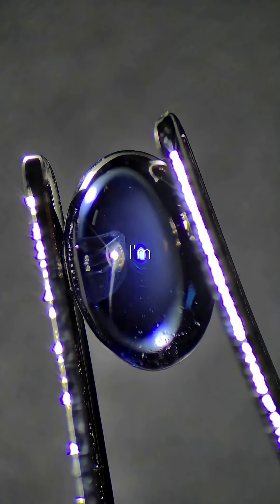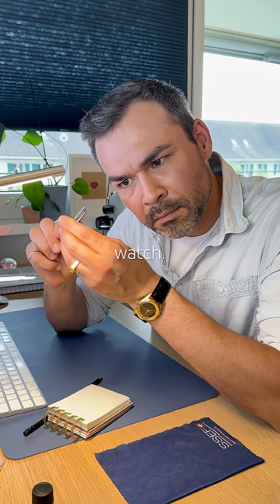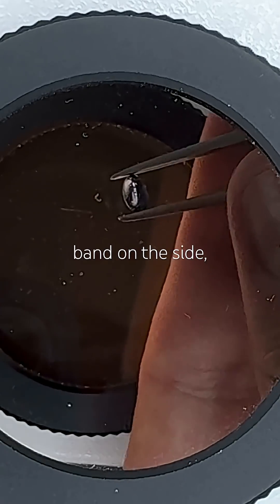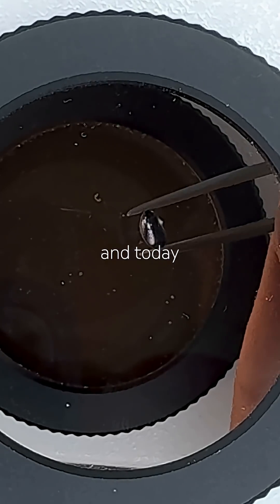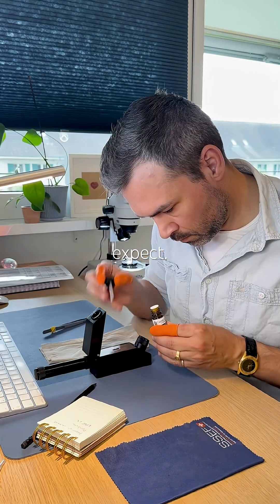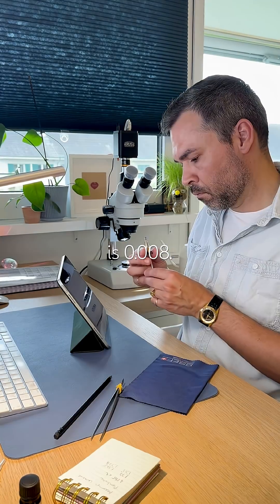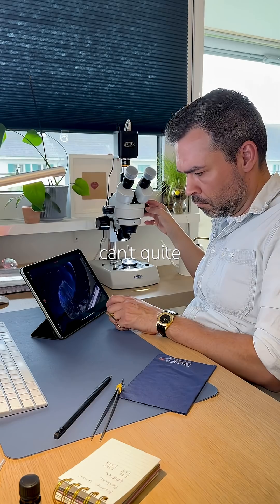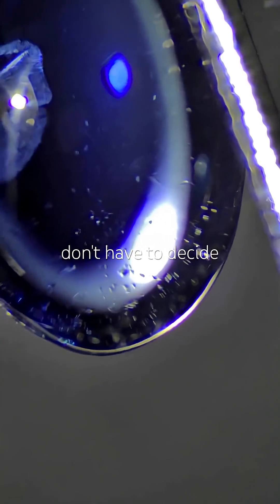Testing a tiny blue sapphire cabochon from the treasure box /Gemology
From the treasure box, I picked a small blue cabochon that reminds me of the crown on a Cartier watch. It’s chipped, likely from being set in jewelry before.
I’m thrilled because I can actually see the optic axis without a conoscope. By following the dark band on the side, cabochons act like their own conoscopes, something I just learned and finally got to try.
It’s slightly pleochroic with two shades of blue. Refractive index readings are 1.778 and 1.770, birefringence 0.008. Under magnification I see wear and inclusions I can’t quite identify, possibly natural, possibly synthetic. But that’s fine, today it’s about learning, not judging.